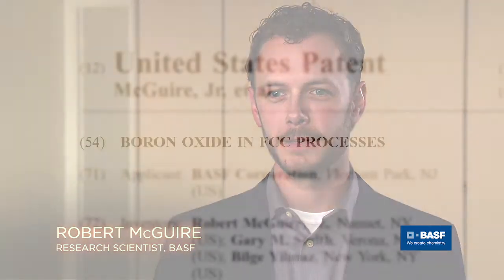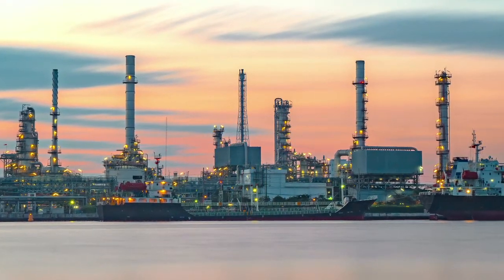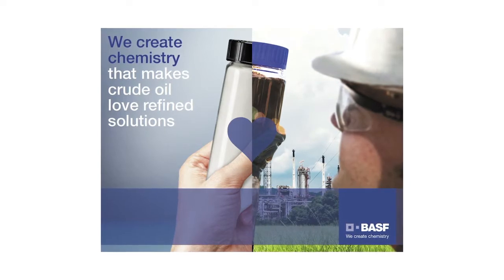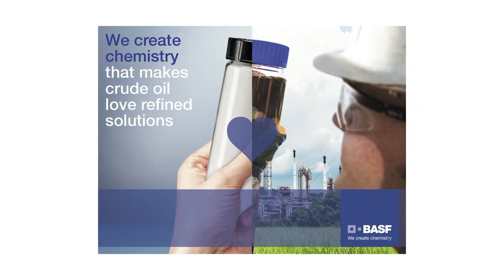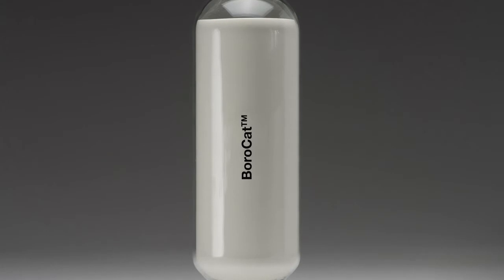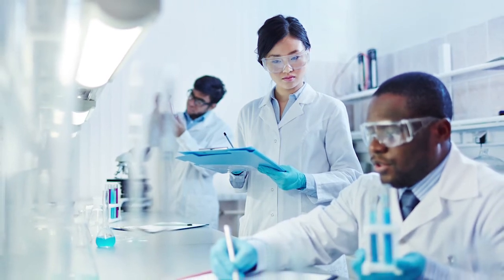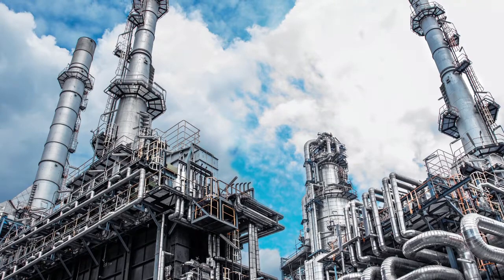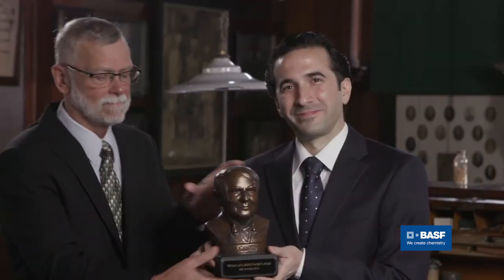BASF R&D Council of NJ 2017 Edison Patent Awards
The Research & Development Council of New Jersey was proud to honor 14 winners with the 2017 Edison Patent Awards. These winners were honored at the 38th Edison Patent Awards Ceremony & Reception at the Liberty Science Center in Jersey City on November 2, 2017.
The R&D Council also honored the inventor of Solvaldi, a cure for Hepatitis C, Dr. Michael Sofia; former Merck CEO and Regeneron Board Chair, Dr. P. Roy Vagelos; and Bedtime Math Foundation Founder and Overdeck Family Foundation Chair, Laura Overdeck, for their unique contributions to research and development, to growth in business initiative and STEM education.

BASF and inventors Robert McGuire, Jr., Gary M. Smith, and Bilge Yilmaz received a patent award in the environmental category for “Boron oxide in FCC processes” (U.S. 9,441,167B2).  BASF inventors developed a novel step-change technology that solves the problem of nickel contamination in Fluid Catalytic Cracking Units which produce oil refining products.  Nickel deposits on the catalyst and renders it less efficient by catalyzing unwanted reactions.  BASF inventors used a boron compound to tie up nickel which resulted in the production of less hydrogen and coke, and an increase in valuable product yields.  Technology based on this patent—known as BoroCat™—launched in 2015 and has been commercially successful in over ten refineries globally to date.